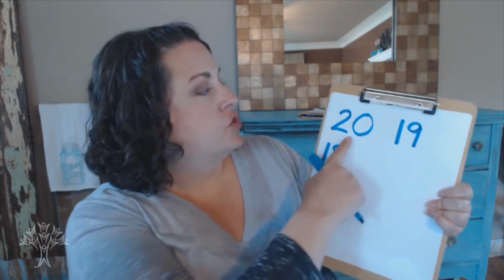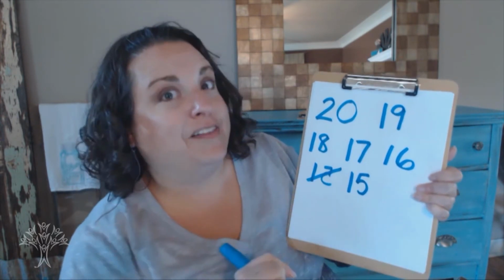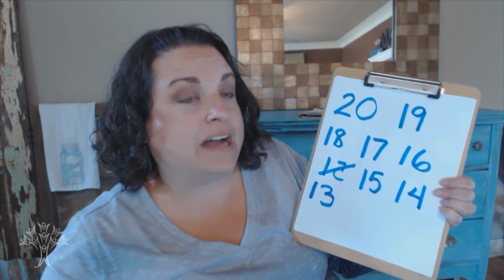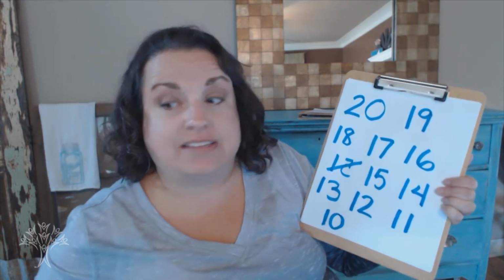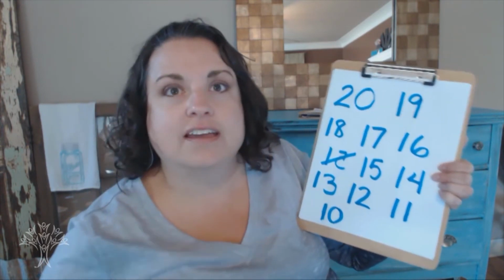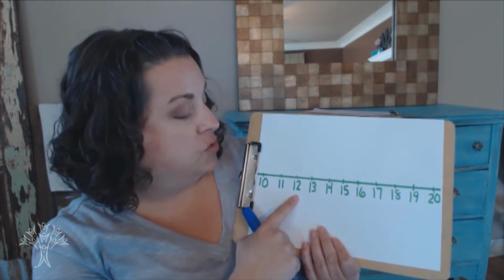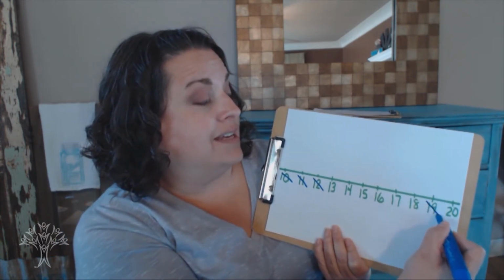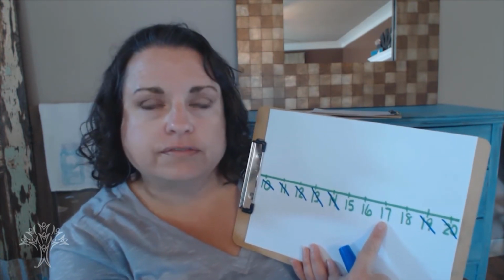Kindergarten Math - Lesson 10: Guess My Number | Keep Learning | KSPS PBS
Guess my number